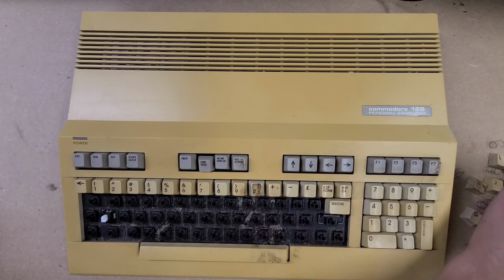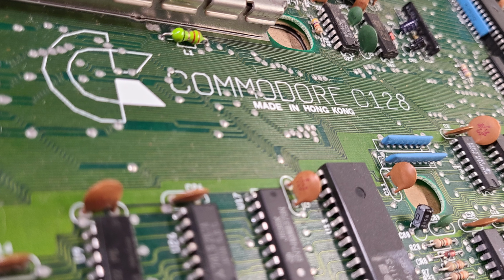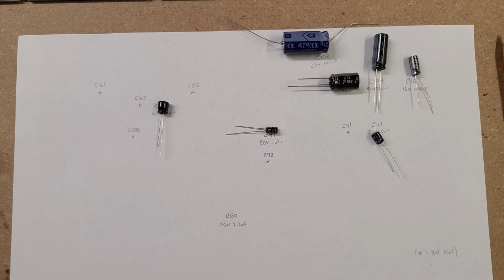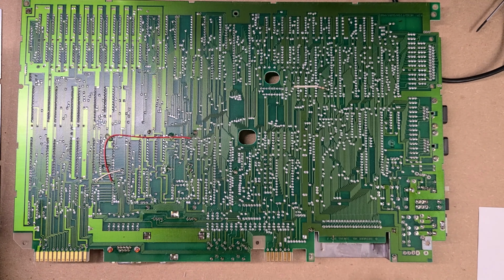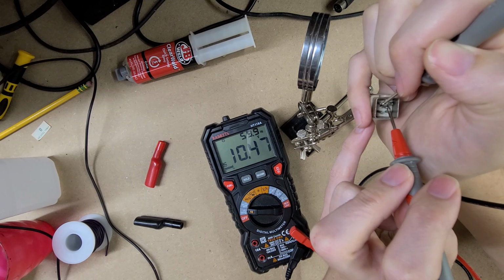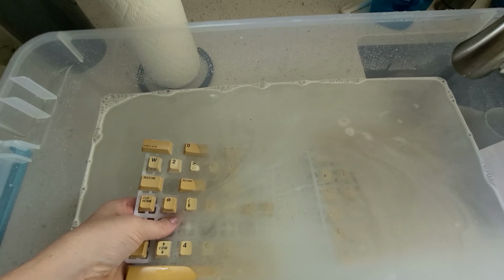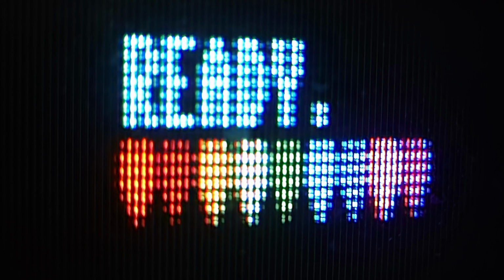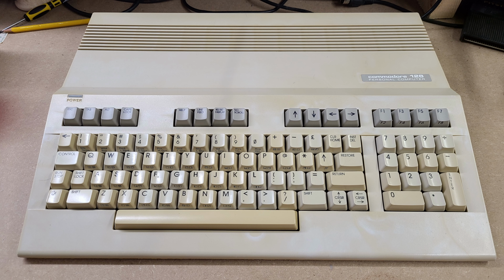Autumn's Commodore 128 Restoration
This Commodore 128 was my very first computer. I've held on to it this whole time since 1986 while using a parade of ever-newer computers over the decades. This one holds a special place in my nostalgic heart that none of the others quite match.

After 35 years, it's rightly an antique, and it needed some love to bring it back to good working order. This is a 5-minute quick look at the restoration process, including cleaning, recapping, and replacing the audio chip. This isn't meant as a full how-to — just a quick overview for anyone curious about the process.

At this rate, the next overhaul won't be due until the year 2056. :)

For those considering a similar project, I'll recommend the classic computer recap kits from console5.com. They saved me the hassle of digging through the parts lists and putting together a DigiKey order.

The retrobrite solution is just warm water, hydrogen peroxide, and OxiClean, left out in the sun for a few hours of UV energy. The jury is still out as to how long it will last before yellowing again, but it's so much better than it was before that I'd put up with having to do it again several years down the line if needed.

I've already imaged all of my old floppy disks, so my next project for the Commodore will be to hook up a Pi1541 or SD2IEC for access to those disk images, plus a wireless modem to let it talk to the rest of the modern world. I may also hook it back up to the MIDI rack in the music studio to use it as a hardware SID synth.